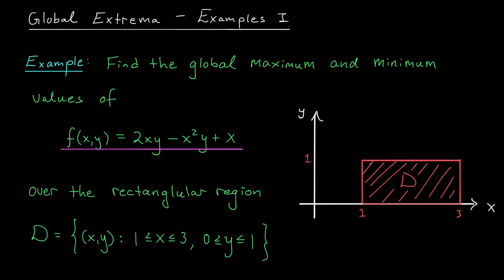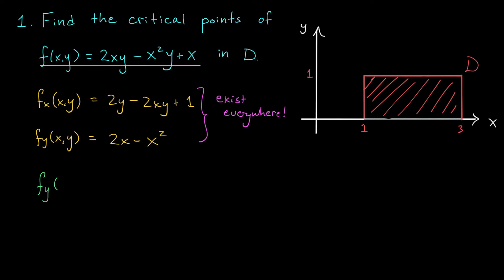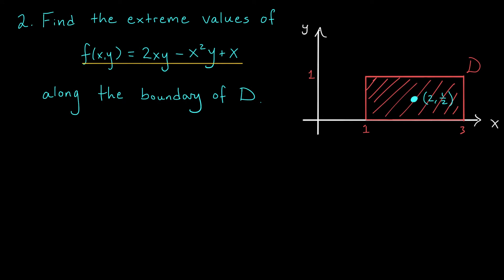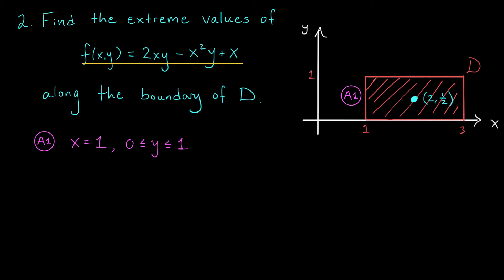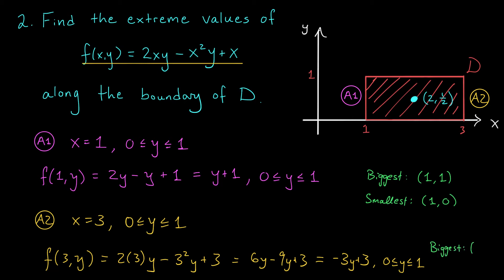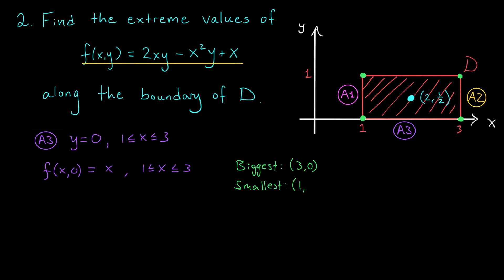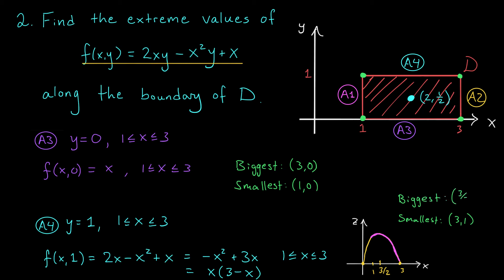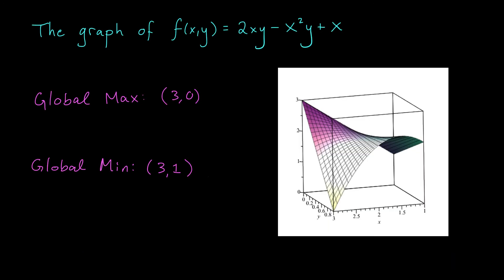Global Extrema - Examples I